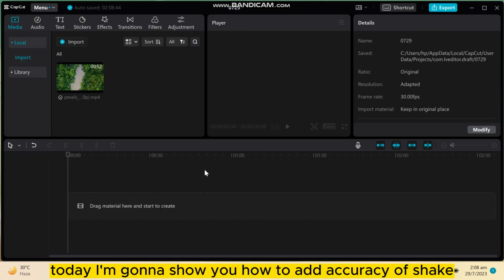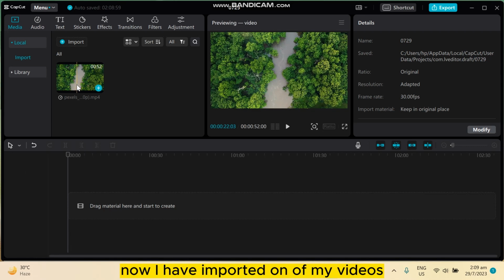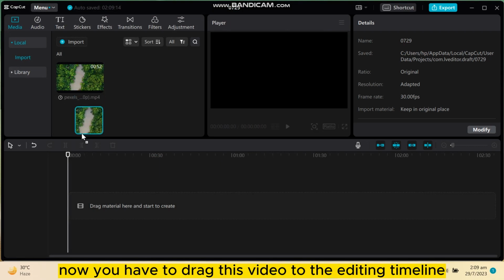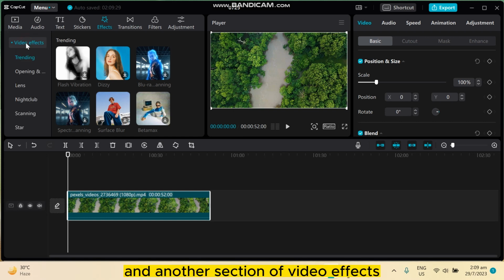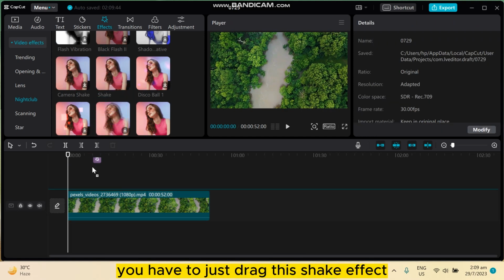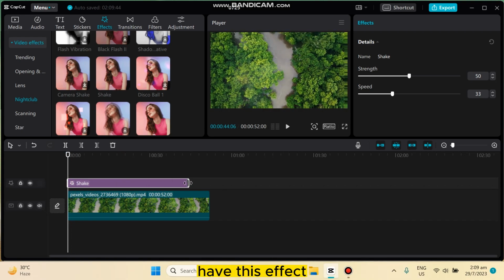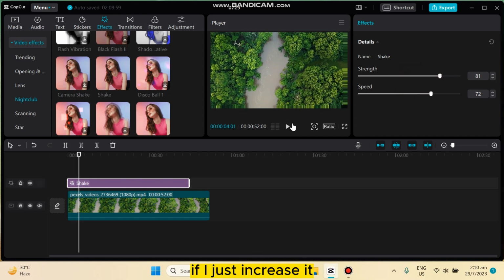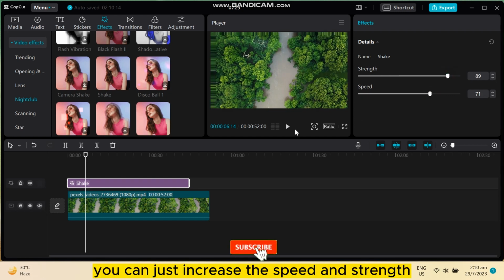How To Add Aggressive Shake On Capcut PC (Full Tutorial)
Learn How To Add Aggressive Shake On Capcut PC